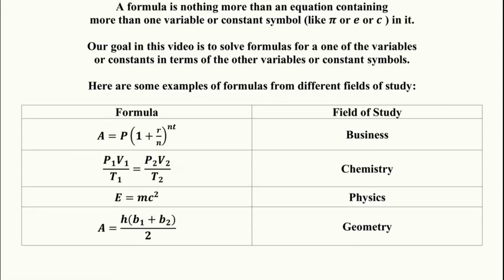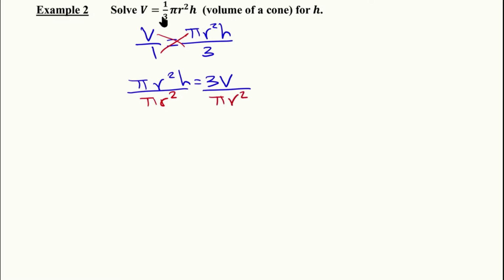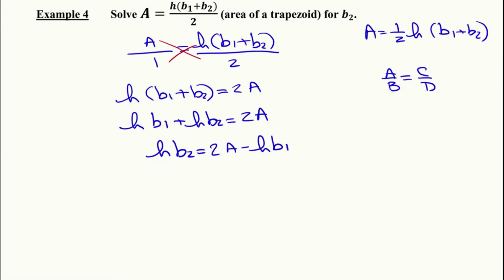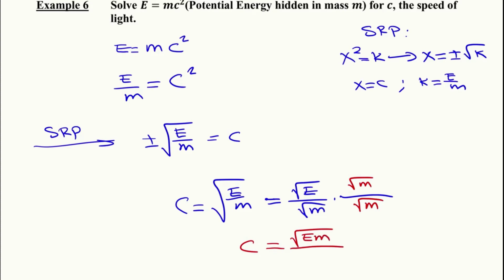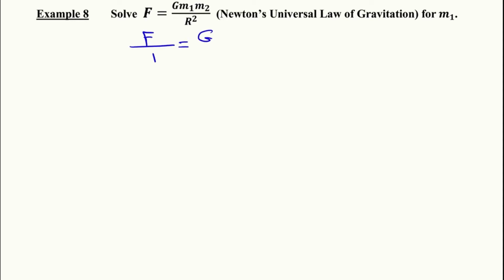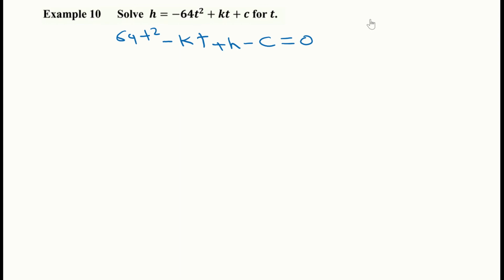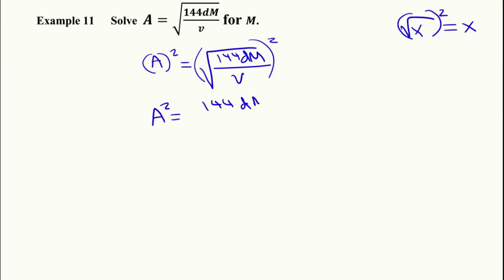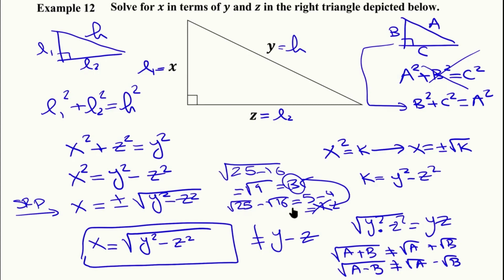Algebra Simplified - Solving Formulas for a Given Variable or Constant Symbol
This video is part of Professor Farzin's Algebra Simplified Series. Its aim is to teach the viewer how to  solve a formula for a given variable or constant symbol. We will start with some simple examples and slowly work our way to more complex ones involving radical and quadratic situations requiring the utilization of the Quadratic Formula.